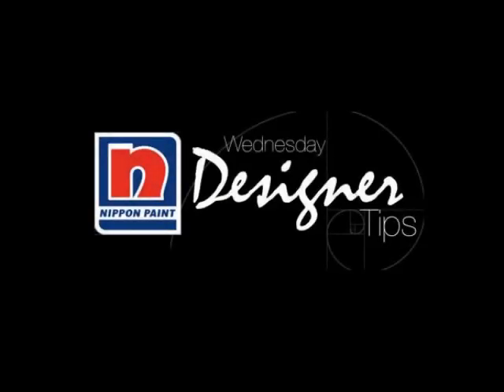Create a Stellar Reception Area - Design tips by Nippon Paint